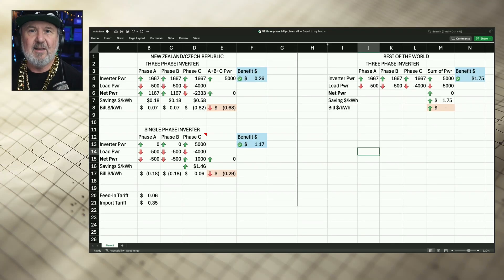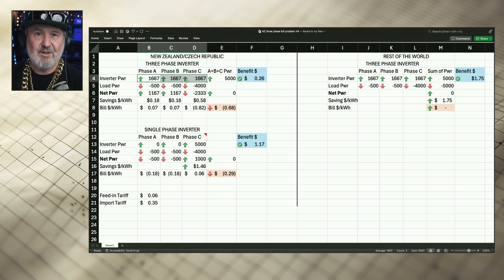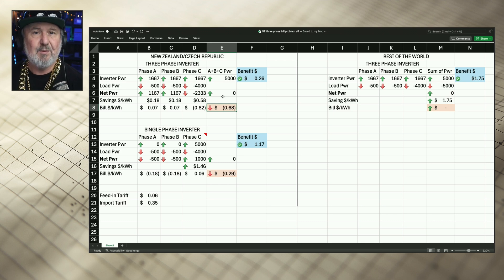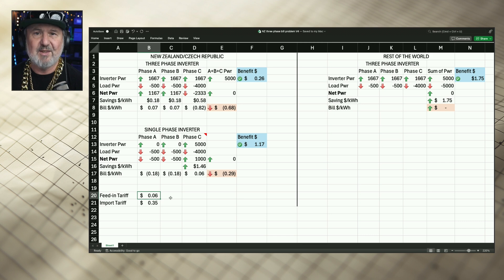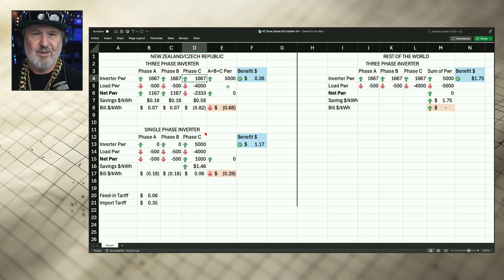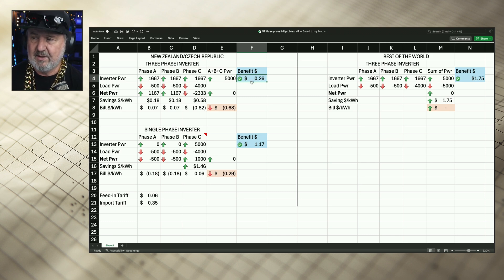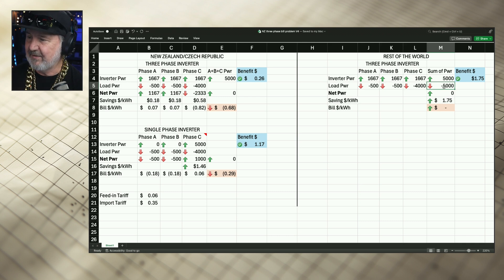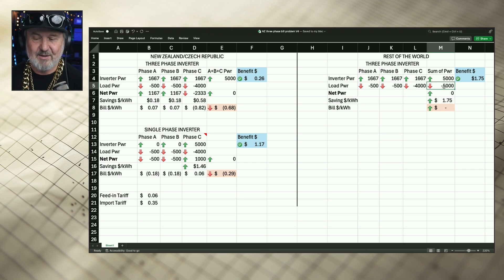Understanding the problem with New Zealand's metering for 3 phase installation with solar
Unlike the rest of the world (except the Czech Republic), New Zealand's metering of electricity for three phase systems is done on a per phase basis, not the agregate of the three phases. This only is an issue if you are generating your own electricity to supply loads in your installation (such as a solar PV system).

In this video I try to explain, with a spreadsheet the problem.